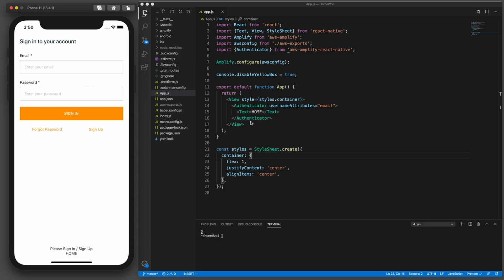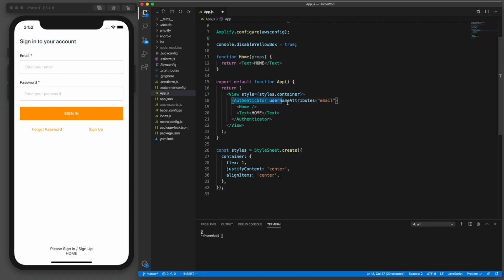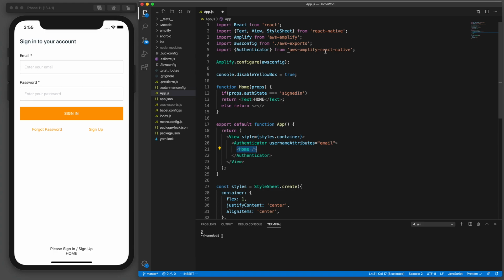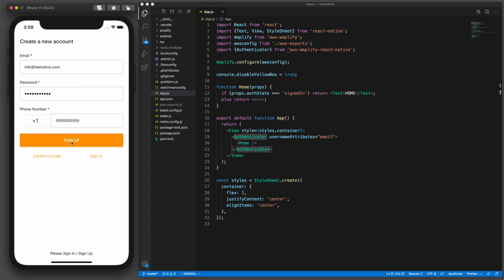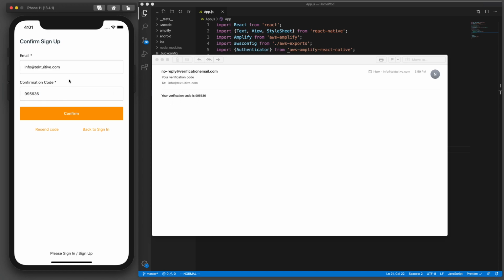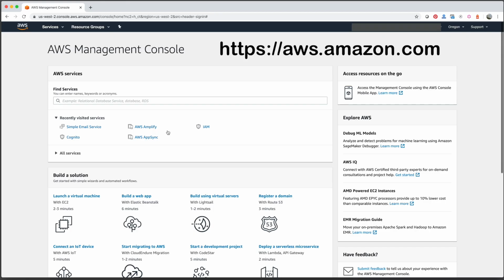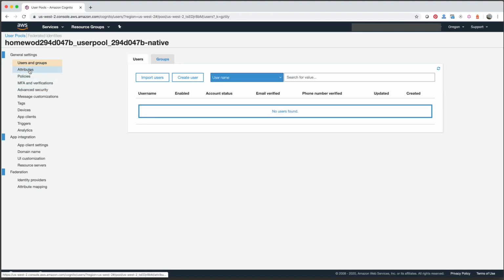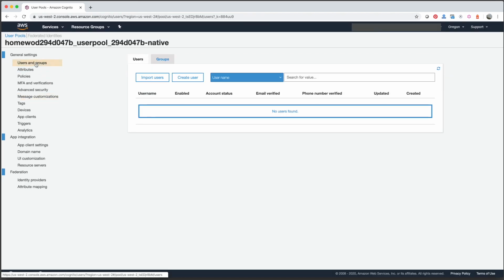Lesson 2-3 React Native App AWS Amplify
Add home screen when user is signed in and test that user was created in AWS Amplify console.